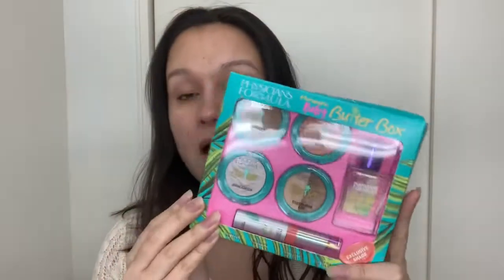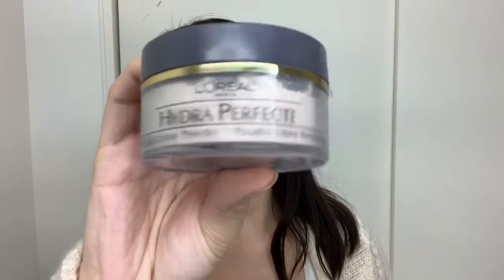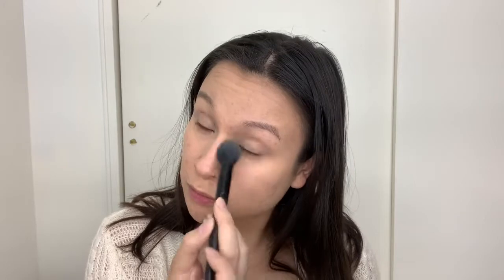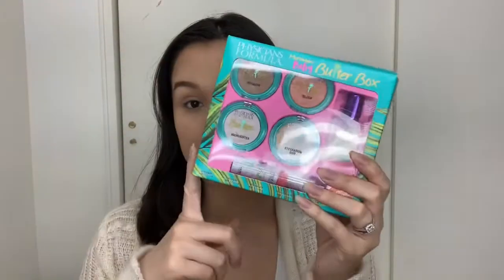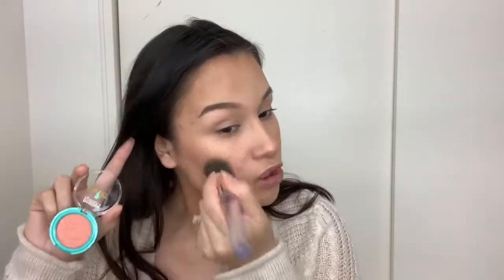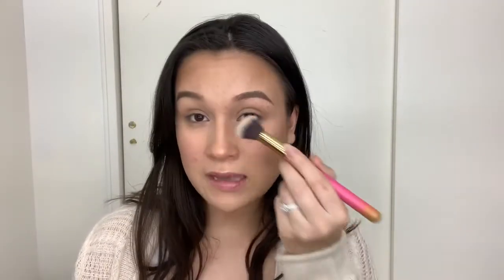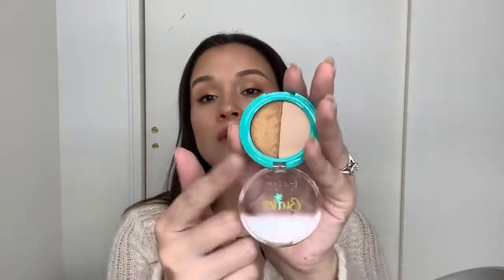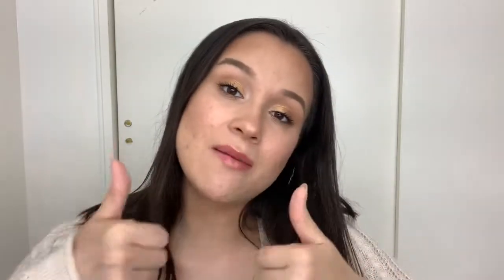GRWM| Trying out the Murumuru Physicians Formula Box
Hey guys! In today’s video I’m trying out the Murumuru butter box and sharing my thoughts. Grab your favorite coffee or tea and lets get ready together! Xoxo